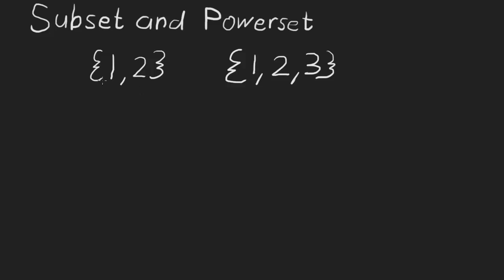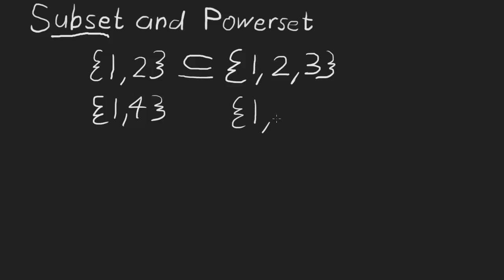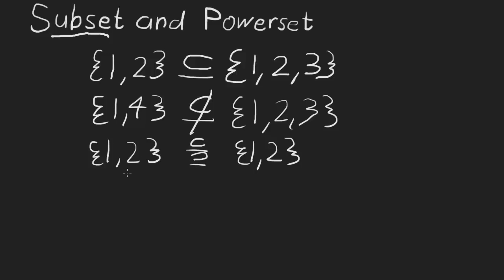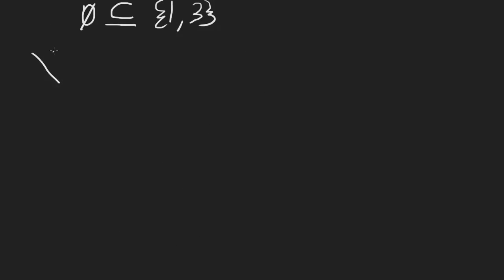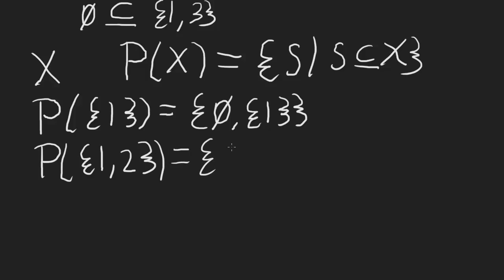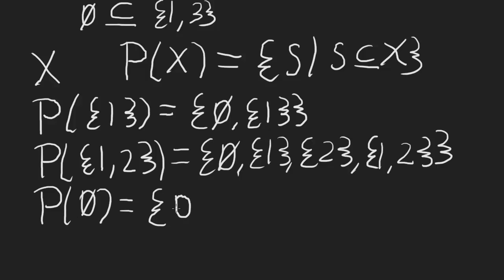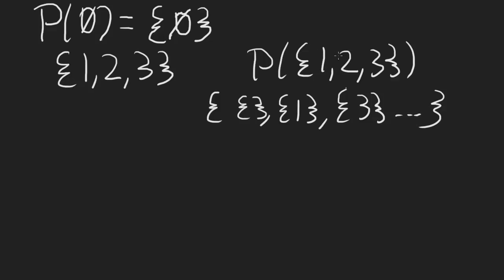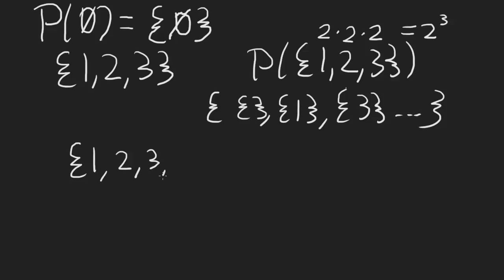Subsets and Power Sets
Examples of subsets and power sets.